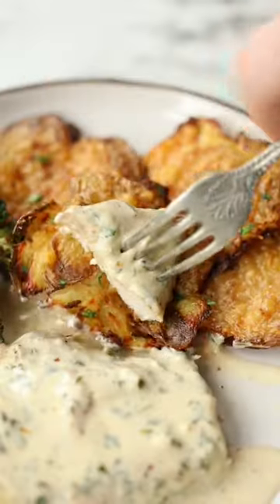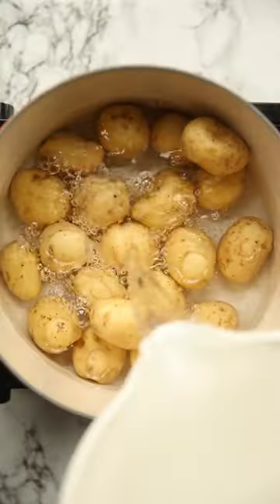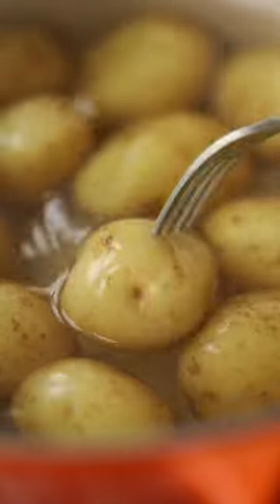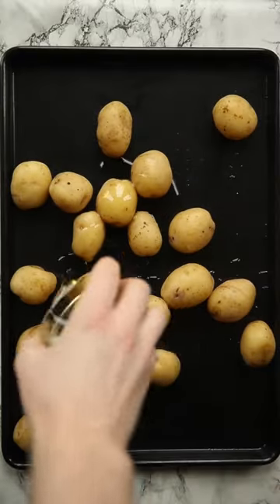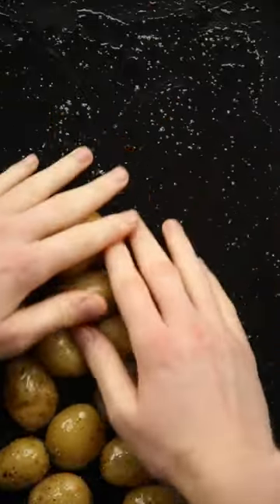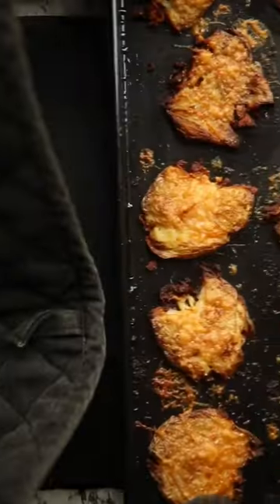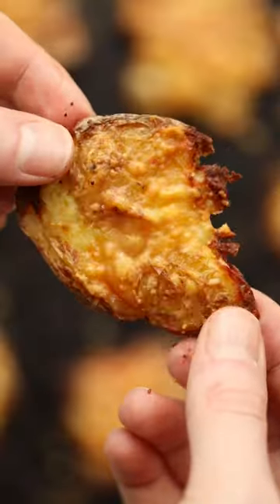Parmesan Smashed Potatoes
These parmesan smashed potatoes are super crispy and totally delicious! Chris x